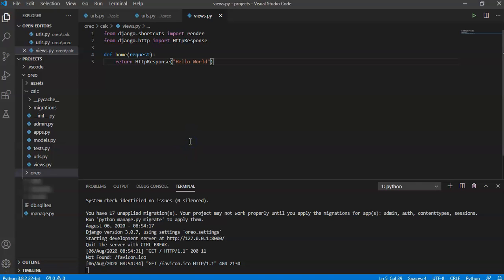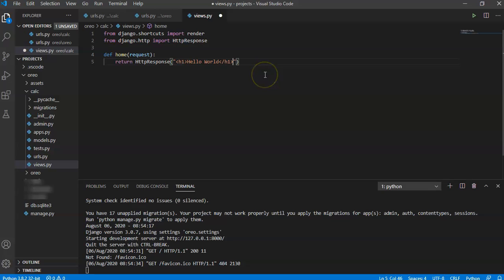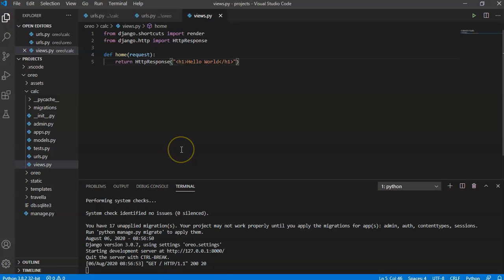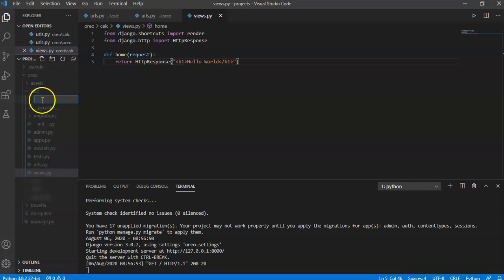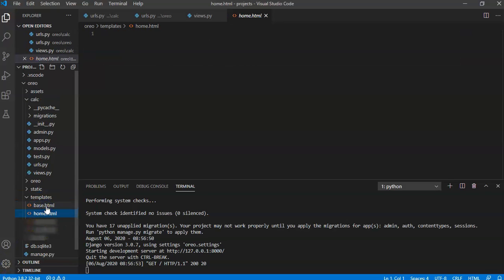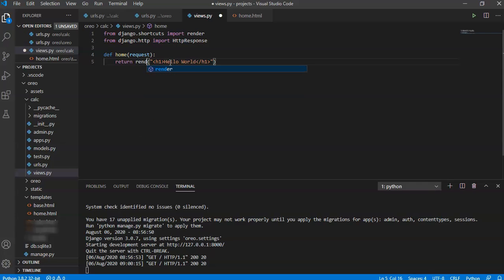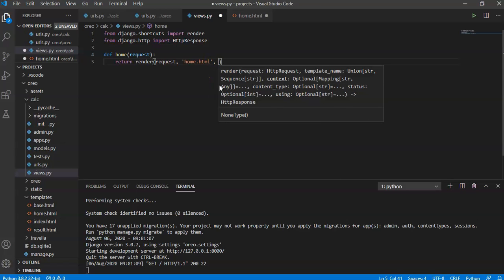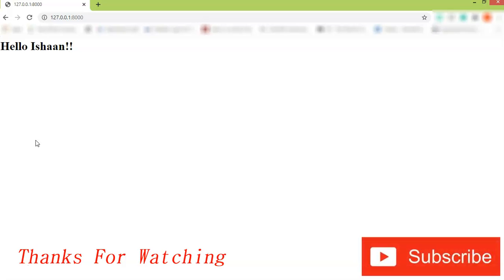#4 Django Tutorial || Working on Django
Django is a high-level Python-based free and open-source web framework.
Django's primary goal is to ease the creation of complex, database-driven websites. Some well-known sites that use Django include the Public Broadcasting Service, Instagram, Mozilla
In this video we will see:
Creating HTML files
Html in Django